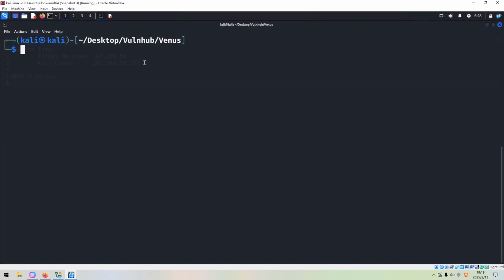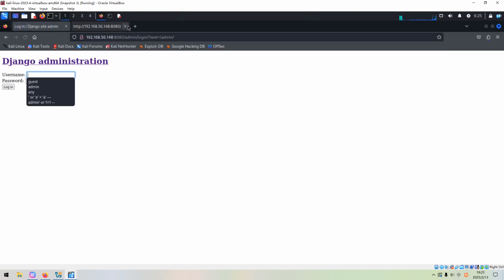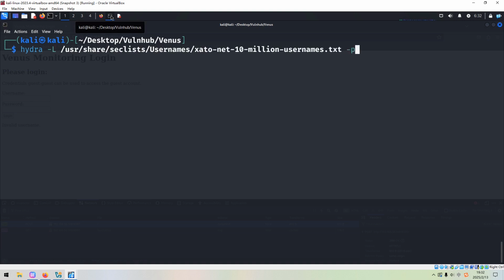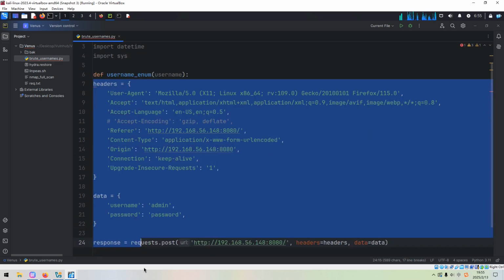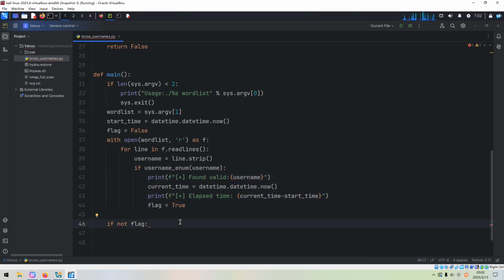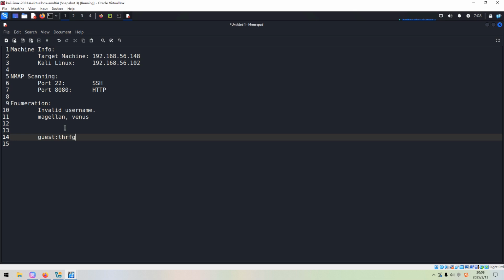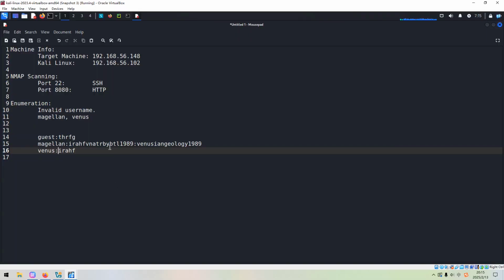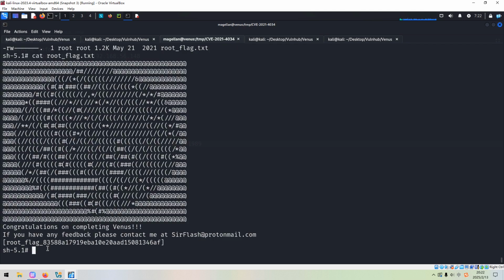Cyber Security | CTF | Vulnhub | The Planets: Venus | Brute Force Usernames With Python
In this Vulnhub CTF walkthrough, I demonstrate multiple techniques to gain access to a target machine, including brute force attacks, request analysis, and encryption discovery. Initially, I attempt SQL injection with SQLMAP, but it fails. Instead, I switch to Hydra to brute-force the login form and find valid usernames.

The key highlight of this video is how to quickly create a Python program to automate the same task—identifying valid usernames efficiently. After gathering credentials, I analyze the request and response patterns to understand how the web application handles encryption. Finally, I use the credentials to SSH into the target system.

🔹 What You’ll Learn:
✅ Why SQLMAP sometimes fails and alternative attack strategies
✅ Using Hydra to brute-force web login and extract valid usernames
✅ Python scripting for fast and efficient brute-force automation
✅ Analyzing requests and responses to understand encryption methods
✅ Gaining initial foothold with SSH login using discovered credentials

💡 Challenge: Can you optimize the Python script further or suggest another approach?

📌 Stay Tuned: This is part of my CTF & Pentesting series, where I explore real-world hacking techniques used in penetration testing and cybersecurity.